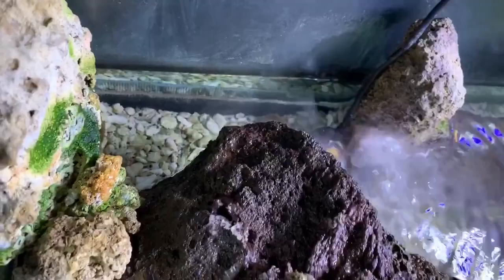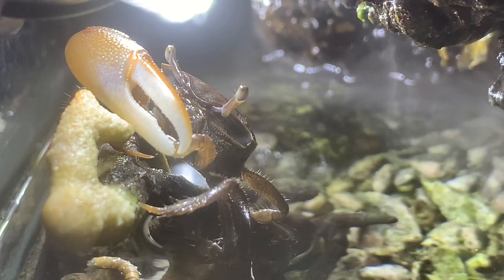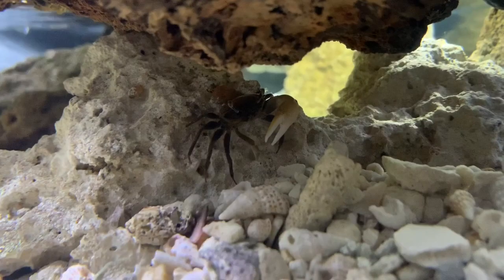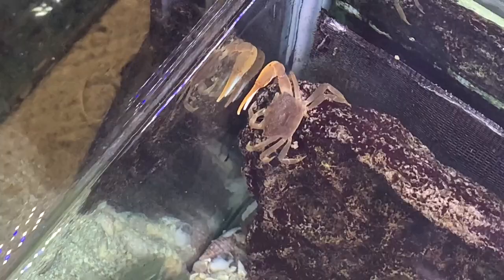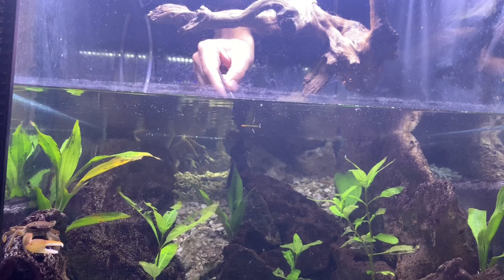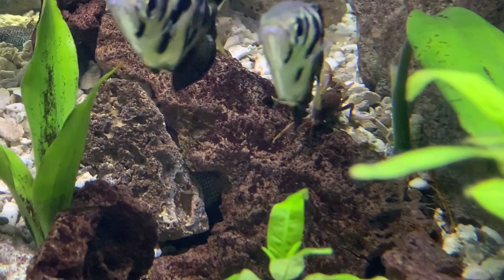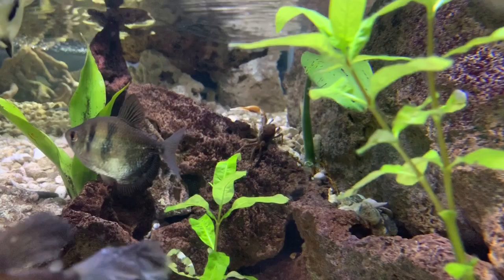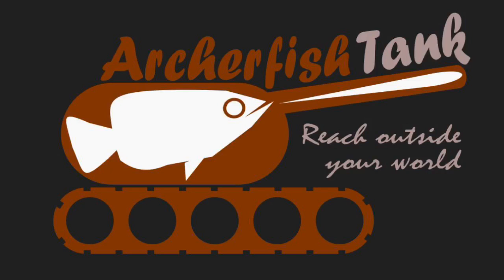Fiddler Crabs Grazing and Claw Waving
The fiddler crabs have been in the aquarium for 4 months now.  After a period of shyness and hiding, they are out and about grazing on the microfauna and getting busy with some claw waving.  The archerfish are here too, shooting down bugs is still their thing.

For more short clips and educational videos, visit Archerfish Tank channel.

Hosted by Jared Wood
Title animation: Jaime Wang

Archerfish Tank
Reach outside your world